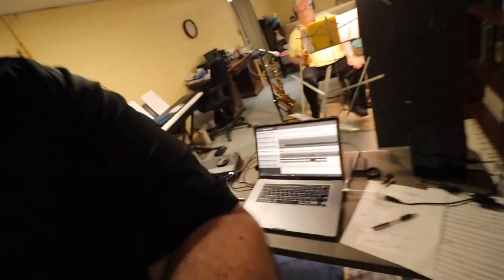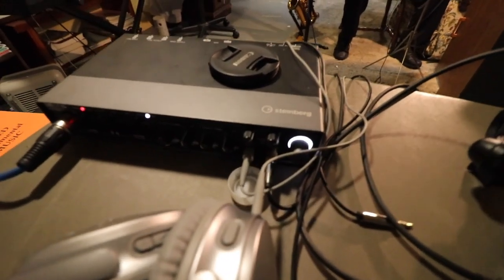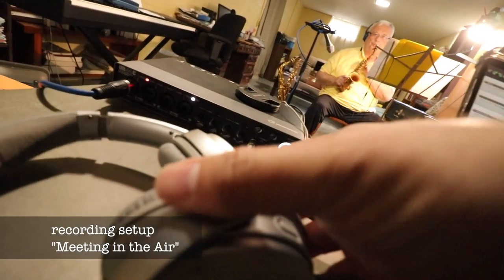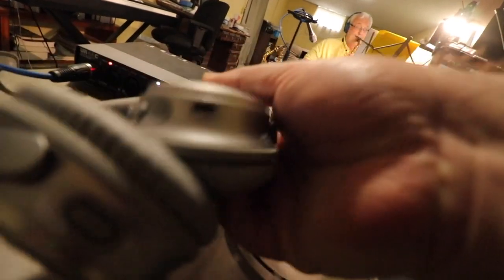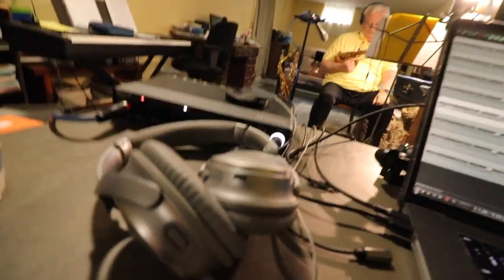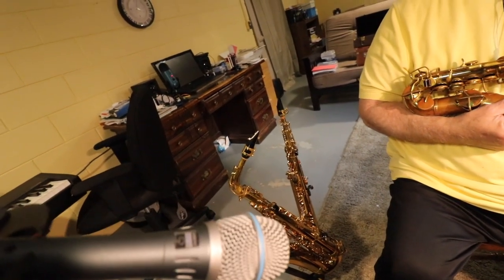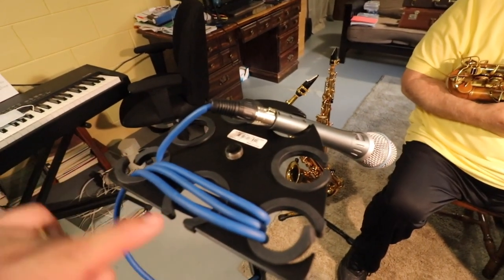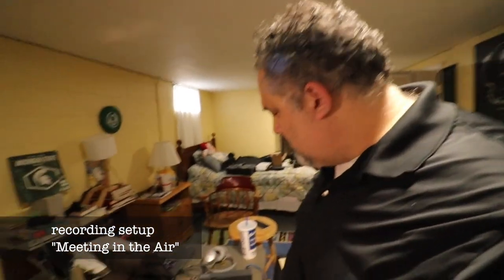Sax Project 2 | Talking about Recording Setup Up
I went with a very simple approach to record this album. I'm so pleased with the result of using this mic for saxophone.

LET
Would you like access to a virtual concert? CONNECT!

SUPPORT ME & MY FAMILY!

Sheet music? Minus 1? CDs?